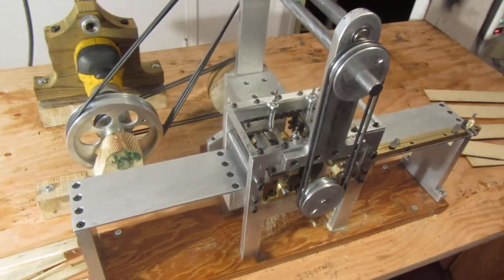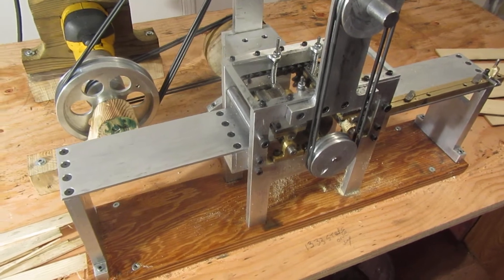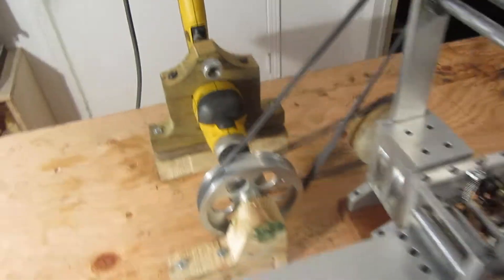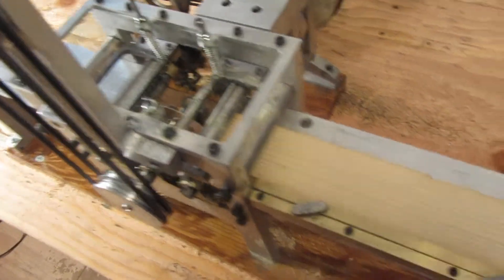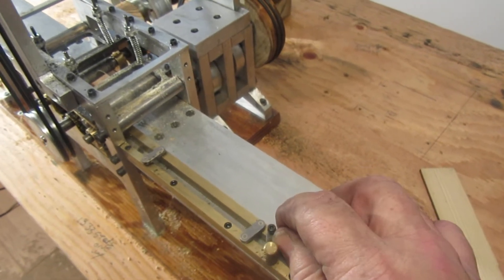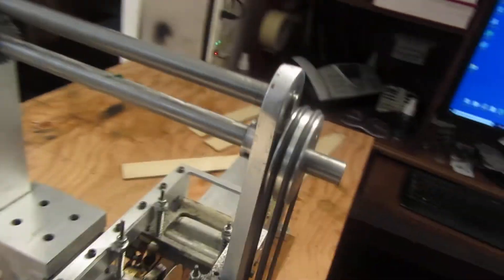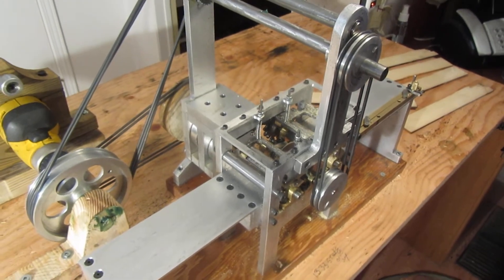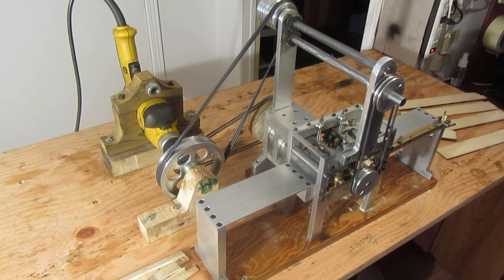SAMILL EDGER EXPLANATION 2019 12 01 001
This is a model sawmill edger, a machine with two adjustable saws that cut the bark off the edges of the board after it has went through the main saw at the sawmill. This was generally a "stand alone" machine, ran by the "edger man". He had to have a good eye to look at a piece of lumber coming off the main saw  and quickly calculate how wide a board he could actually get from it.  He then set the "fence" to where he needed it to be in relation to the fixed sawblade, and where to adjust the moveable sawblade to. I designed and built this model during October and November of 2019.---Brian Rupnow